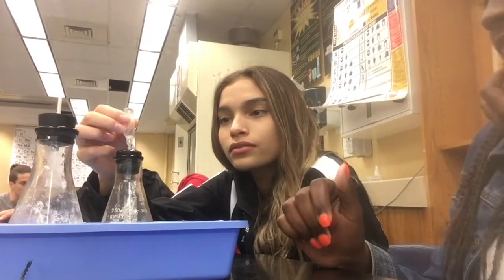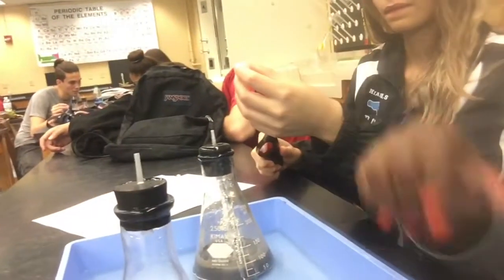BLOWING UP STUFF IN CLASS😂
So I literally was in chemistry class and decided record my class mates BLOW UP SOME PLASTIC. NOT ME I REFUSE TO DIE LOL.

SnapChat: Add me on Snapchat! Username: amourr_nini